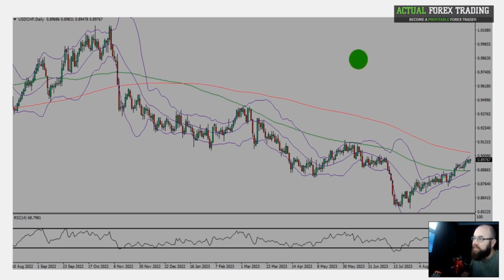Learn Forex Technical Analysis I Technical Indicators Explained, Basics, etc.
Learn the basics of technical analysis. This video covers the basics of technical indicators. It is ideal for beginners.

Lesson Outline:
0:00 Introduction
0:52 Technical Indicator Basics
2:21 Technical Indicator Examples
3:47 Ending